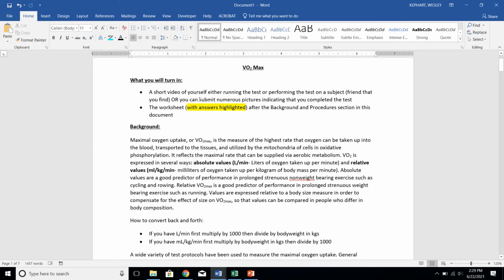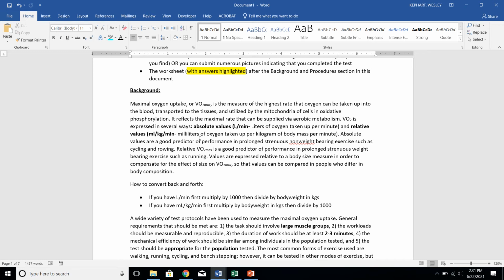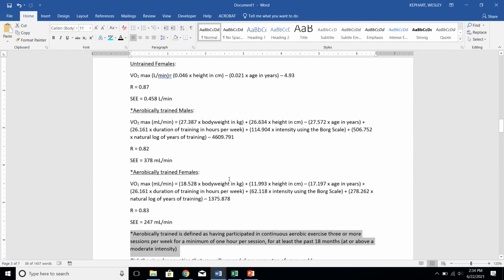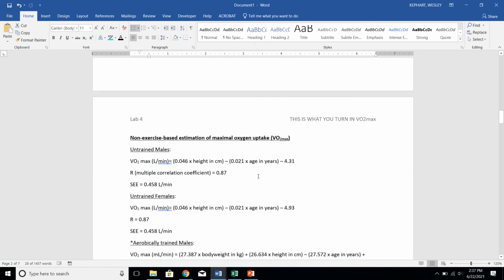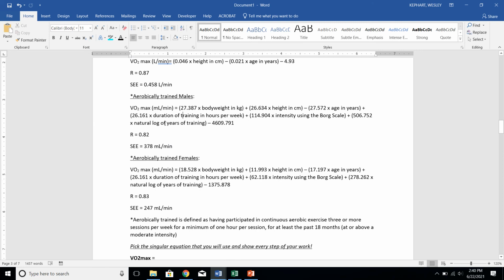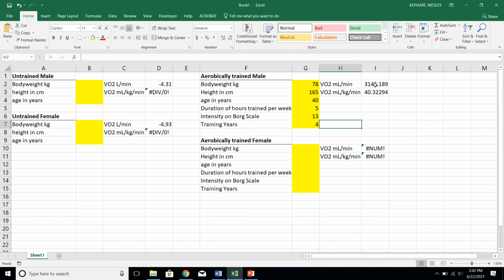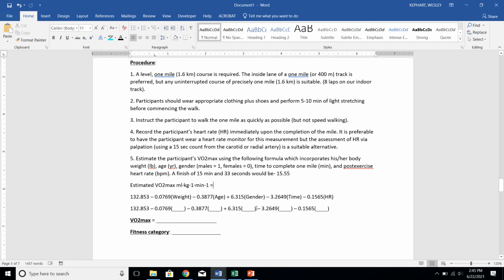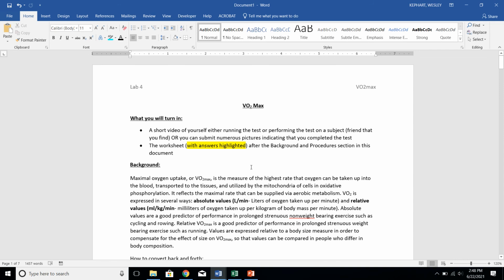Vo2 max online